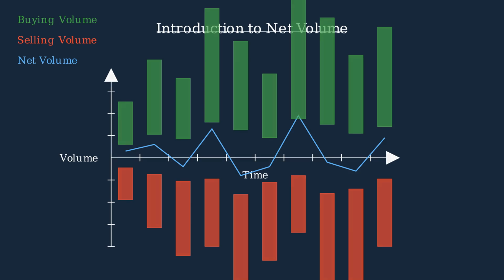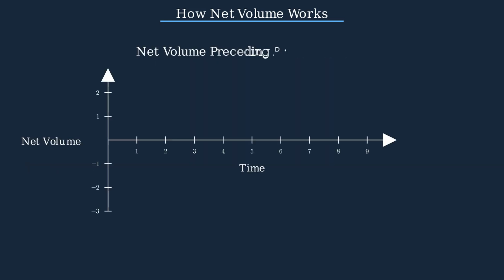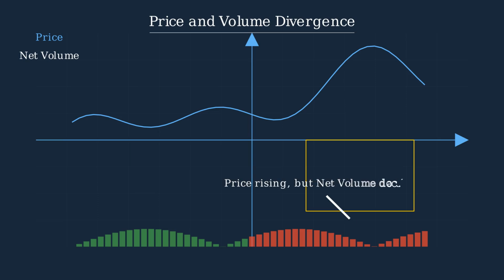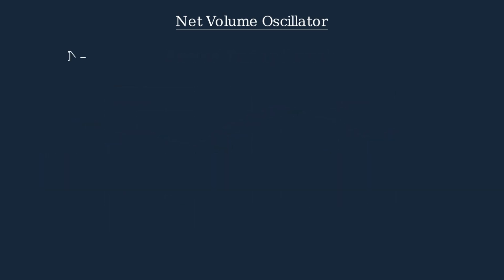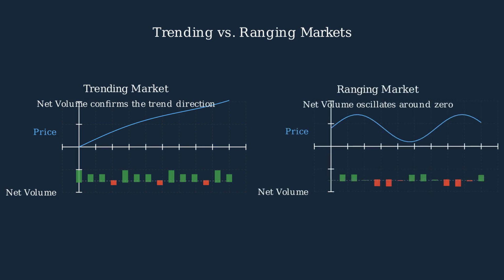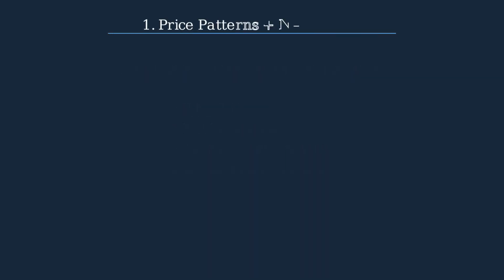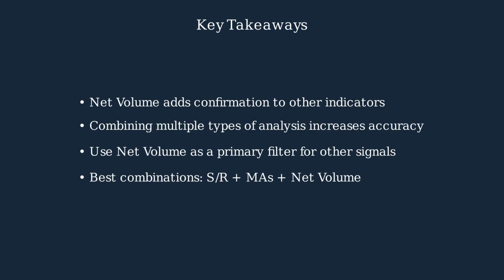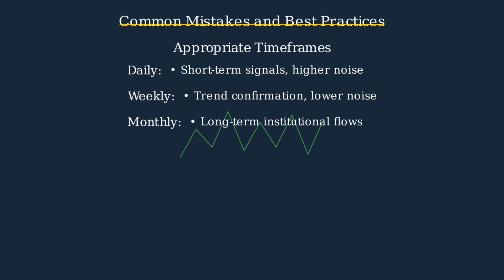How the Net Volume Stock Indicator Works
The Net Volume stock indicator measures the difference between up-volume and down-volume over a given period to gauge market sentiment and momentum. It adds the volume on days when the stock closes higher and subtracts the volume on days it closes lower. A rising Net Volume suggests accumulation and bullish strength, while a falling Net Volume indicates distribution and bearish pressure. Traders use this indicator to confirm trends, detect shifts in buying or selling interest, and support trade decisions.